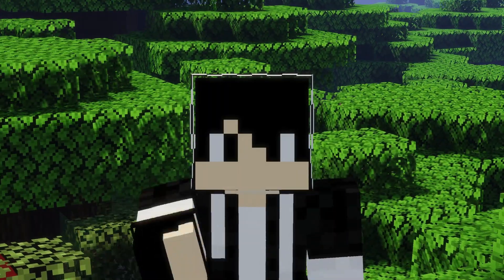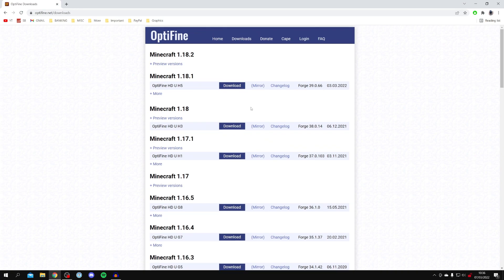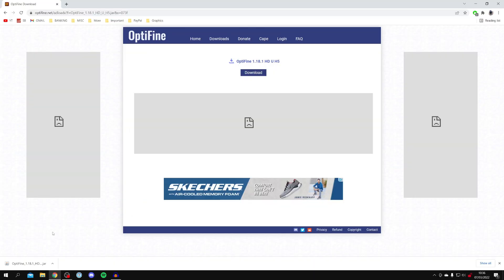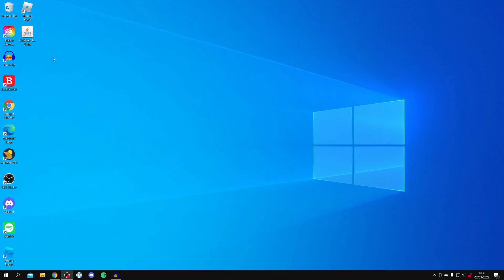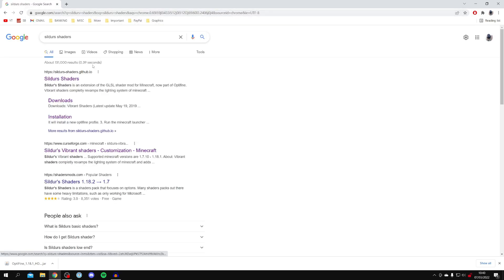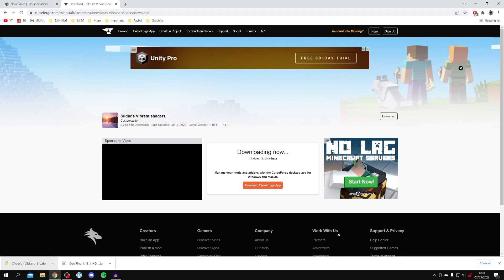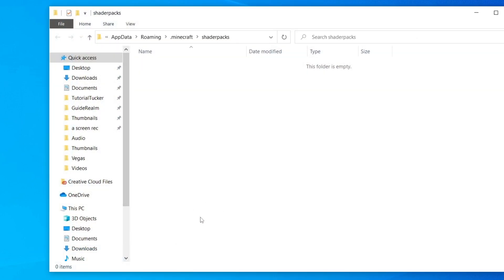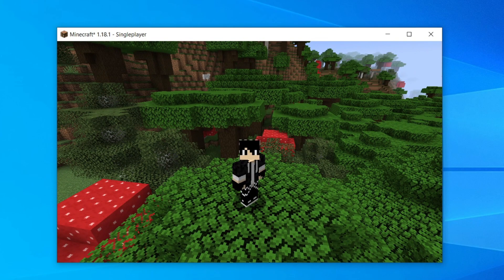How To Install Shaders On Minecraft PC [2023] | Get Shaders In Minecraft PC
We show you how to install shaders on minecraft pc and how to get shaders in minecraft pc in this video. For more videos like how to how to download shaders for minecraft and how to install minecraft shaders then check out the channel.

GuideRealm